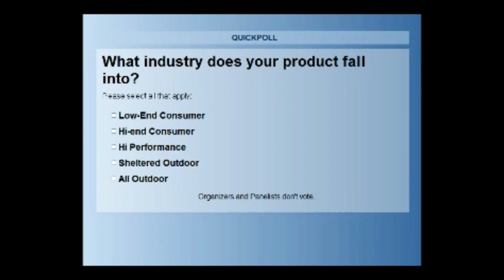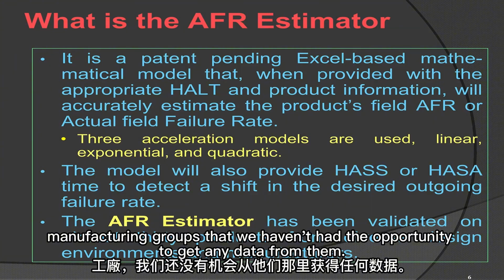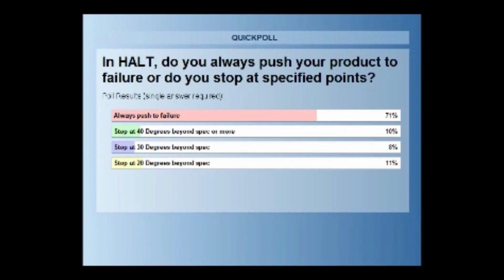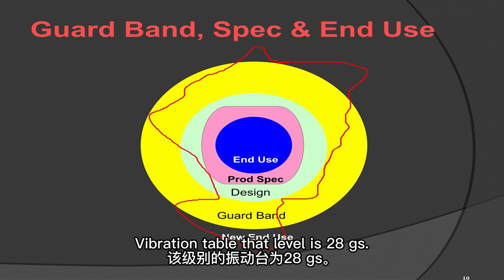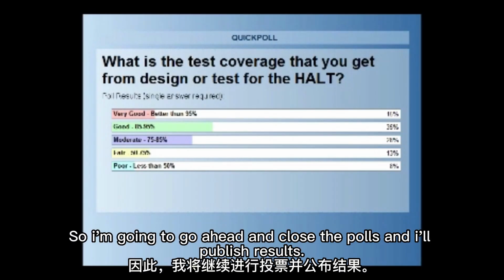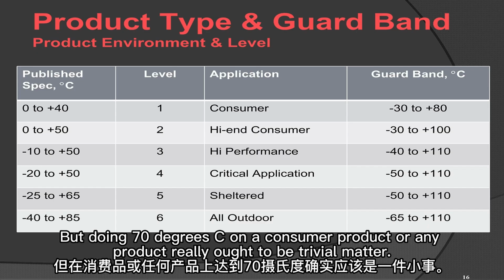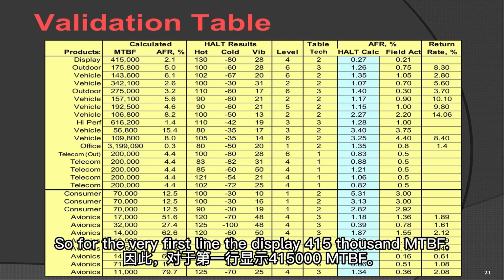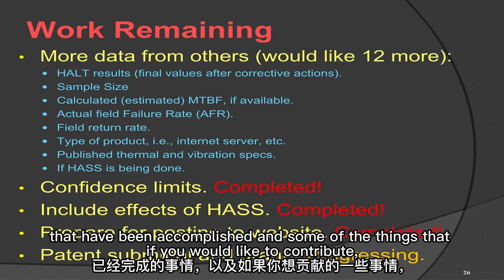A Faster Cheaper Method for Determining Product MTBF the HALT AFR Calculator#HASA#HALT#AI